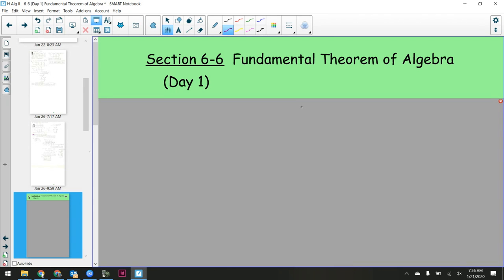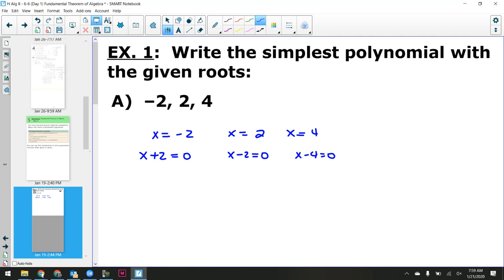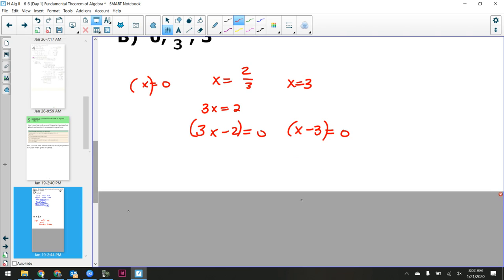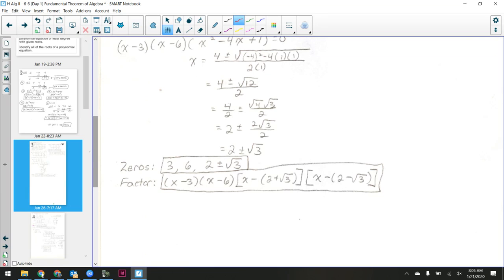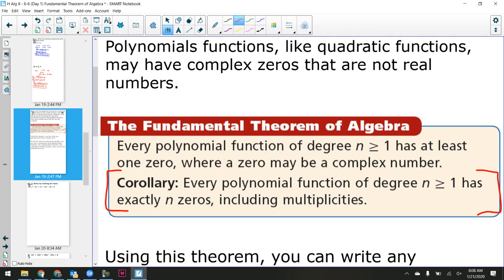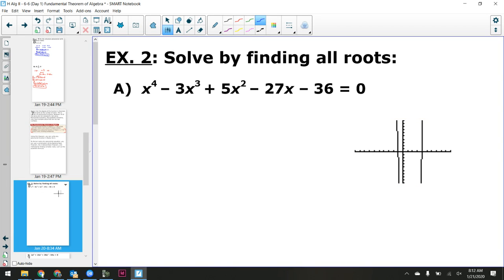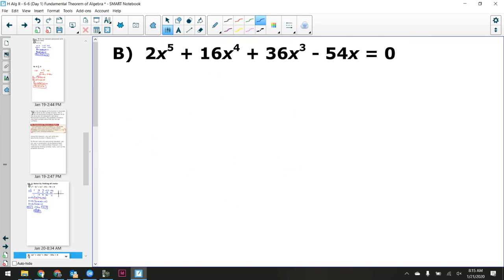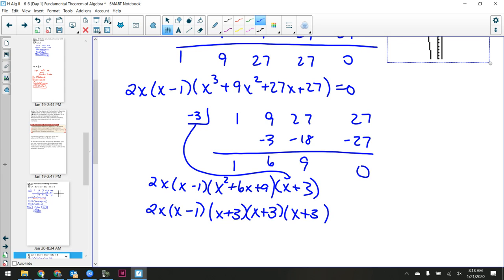Honors Alg 2: Section 6-6 Day 1 (1-21-20)